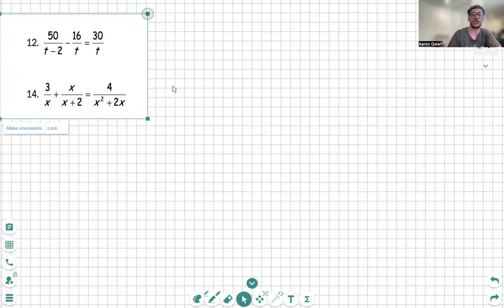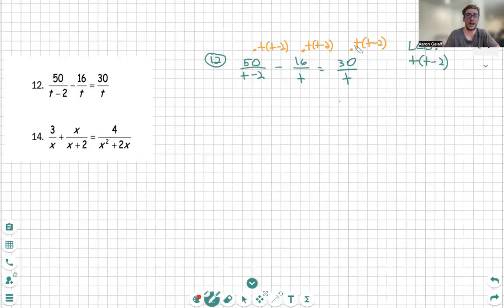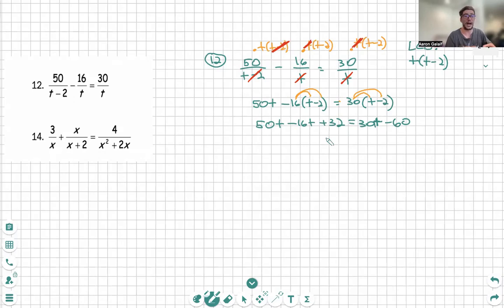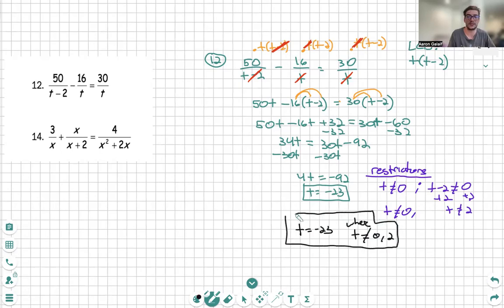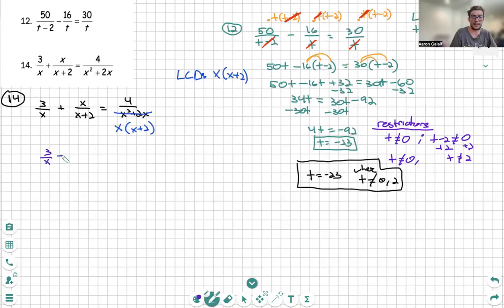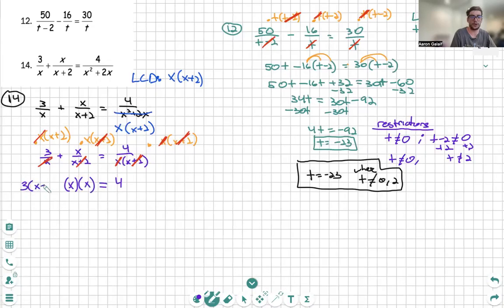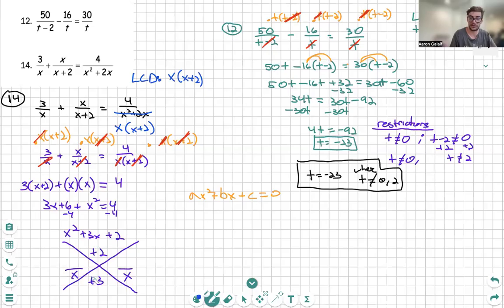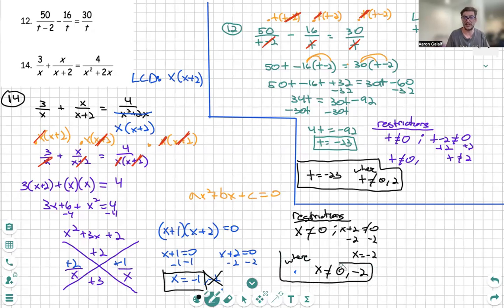Math Algebra: Solving Rational Expressions Using Least Common Denominator Part1 (Linear Math Tricks)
In this video, we’ll explore how to solve rational expressions using the least common denominator. This simple yet powerful technique will make solving these problems much easier and more intuitive!

✨ What you’ll learn:
✅ Identifying the least common denominator (LCD) in rational expressions
✅ Simplifying complex fractions step-by-step
✅ Applying the LCD method to linear rational expressions

By the end of this video, you’ll have a solid grasp of solving rational expressions and be ready to apply this method to more challenging problems. Let’s make math effortless! 🚀